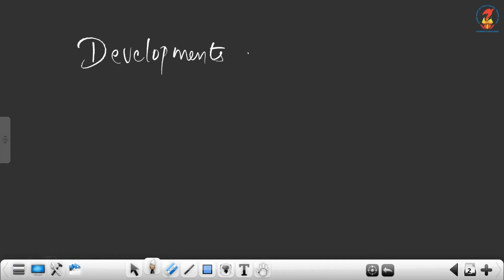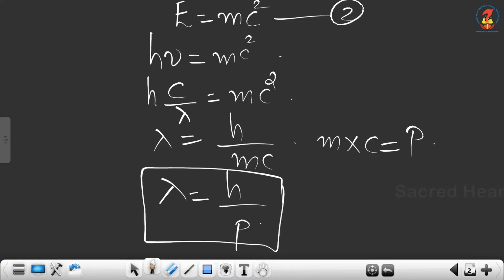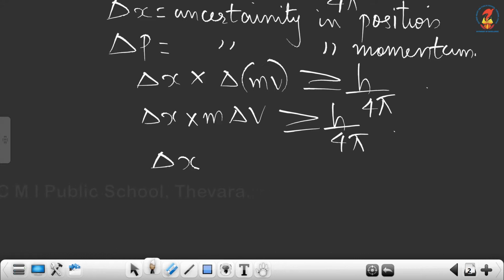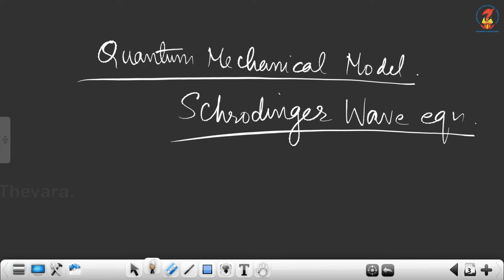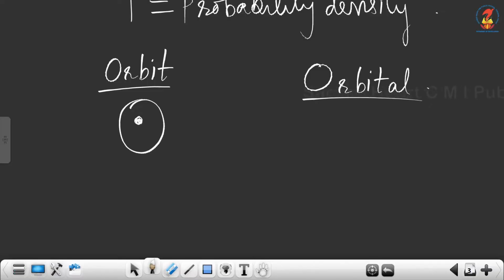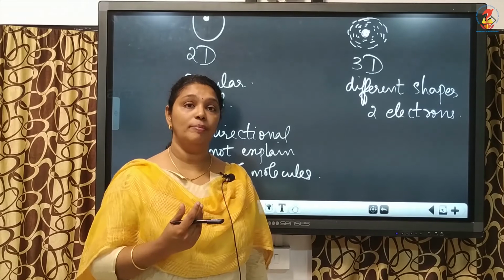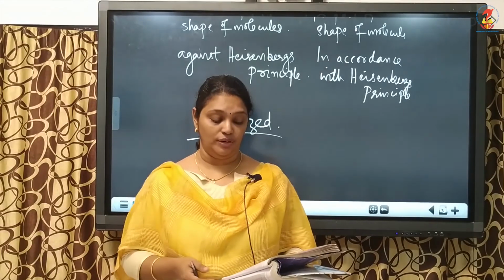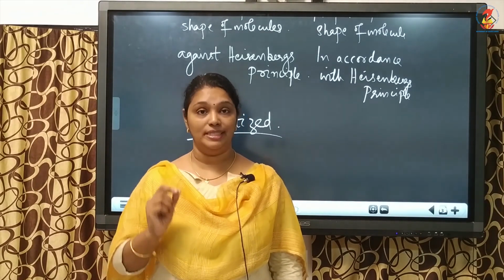Chem11 Chapter 02 Structure of Atom Video 05 Quantum Mechanical Model